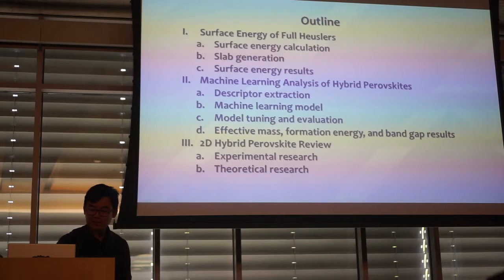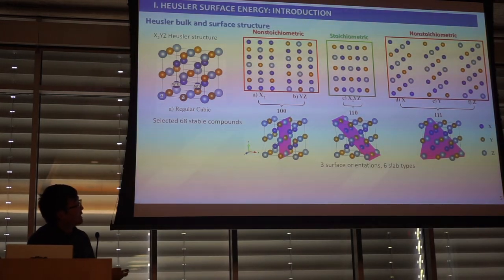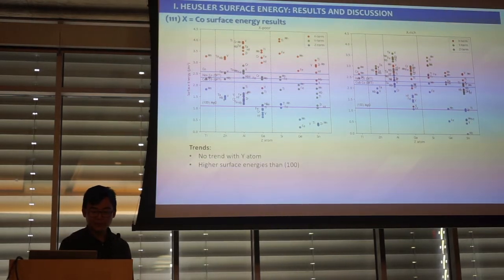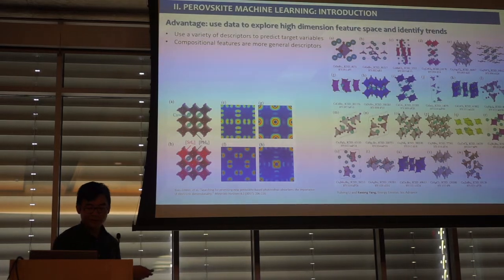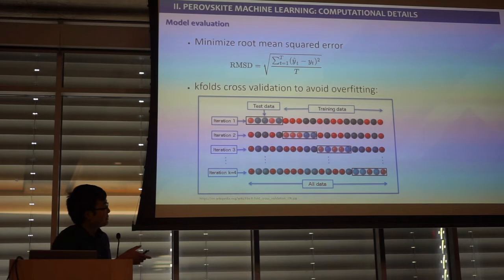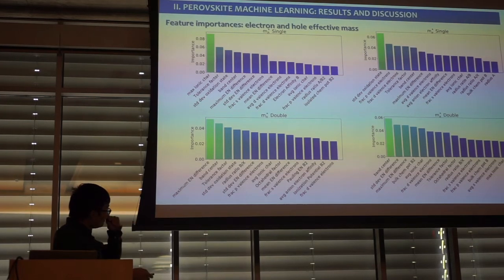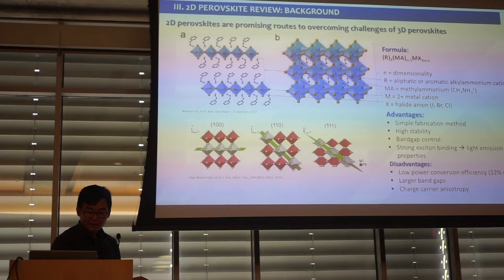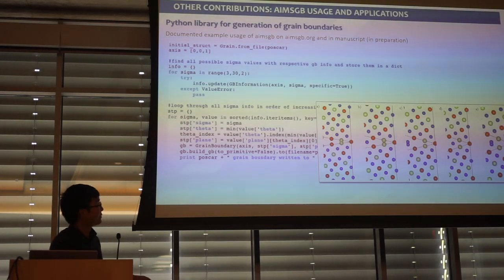Masters Thesis Defense | UCSD Nanoengineering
Joseph Wong thesis defense in Nanoengineering at University of California San Diego. Research supervisor is Dr. Kesong Yang, committee includes Dr. Shyue Ping Ong and Dr. Tod Pascal. Topic is surface energy of magnetic full heuslers and machine learning of hybrid perovskites with applications in MRAM memory storage devices and high performance solar cells.